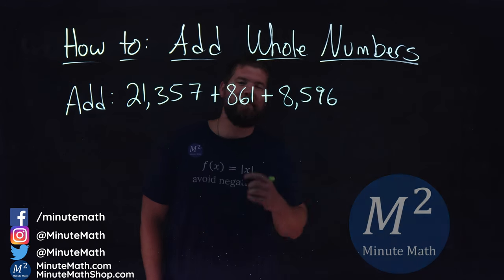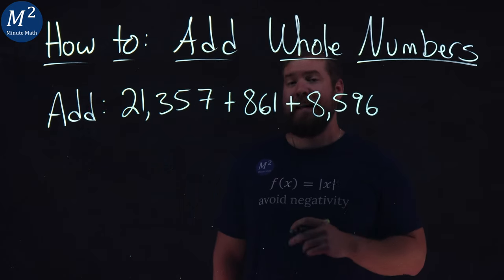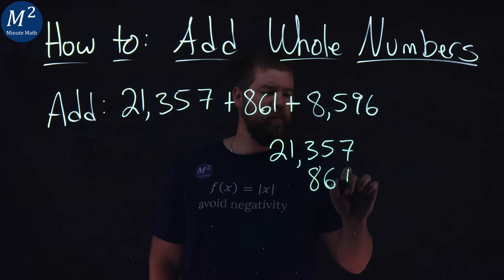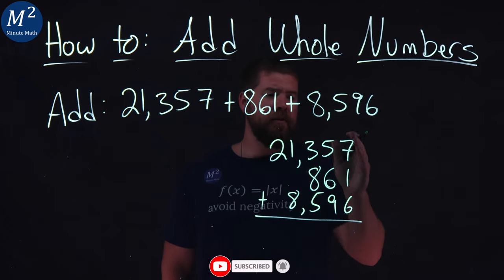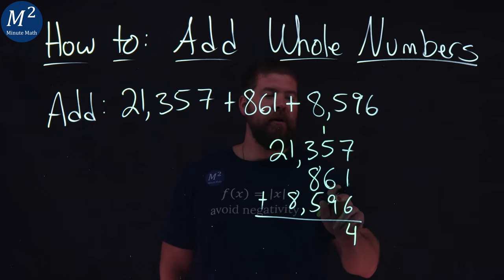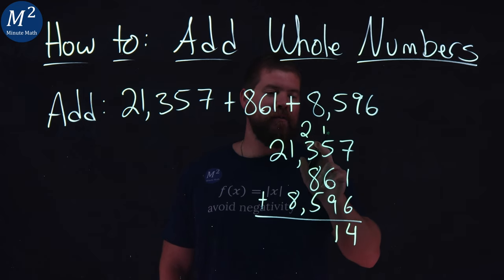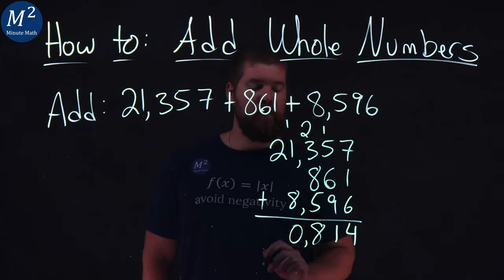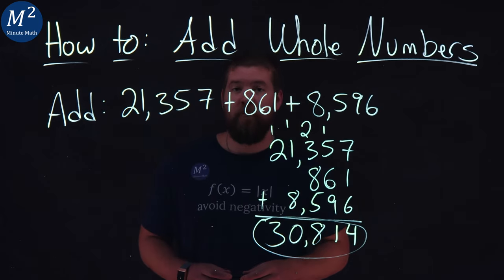How to Add Whole Numbers | 21,375+861+8,596 | Part 4 of 4 | Minute Math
In this video we learn how to Add Whole Numbers using the traditional method. We add 21,375+861+8,596. The steps we use to add whole numbers are
1) Write the numbers so each place value lines up vertically.
2) Add the digits in each place value. Work from right to left starting with the ones place. If a sum in a place value is more than 9 carry to the next place value.
3) Continue adding each place value from right to left, adding each place value and carrying if needed.

Amazon Store Front: How we make our videos, Recommended Educational Resources, Etc.:

Marecek, L., Anthony-Smith, M., & Mathis, A. H. (2020). Introduction to Whole Numbers. In Prealgebra 2e. OpenStax.